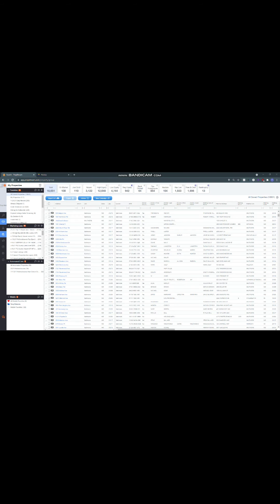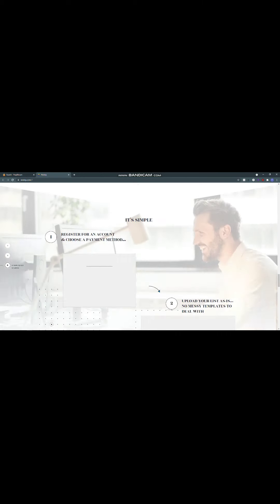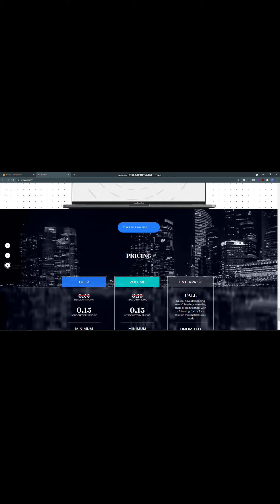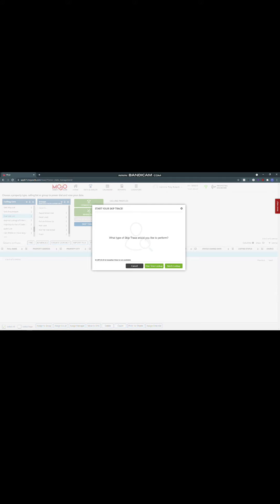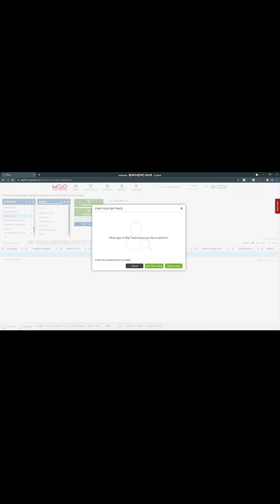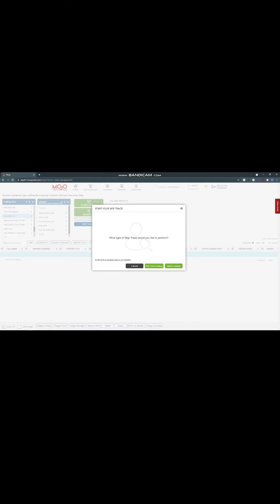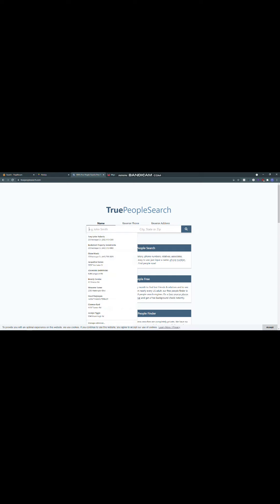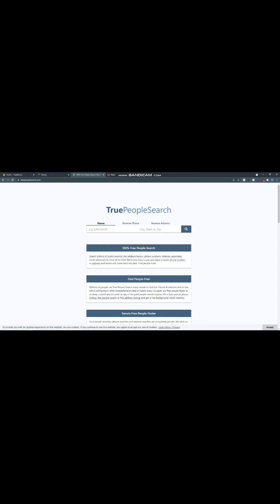Best Skip Tracing Tools for Real Estate Investors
Skip Tracing can run up the money pretty fast.  After a lot of trial and error here are 3 that will get you started on three different budgets.

Both of those don't cost anything to do it.  I appreciate you.

Want to schedule a Million Dollars Worth Of Game call with me?

Want to get REI Reply?

Sift user?  Uploading to Rei Reply separately?  Stop doing that with this tool.  The Upload Matrix

If you want to sell a home or JV with me go to Backstreetpi.com